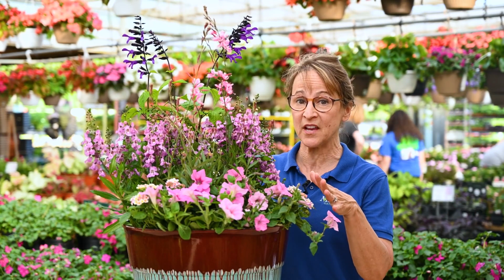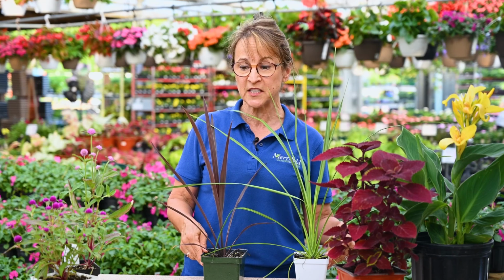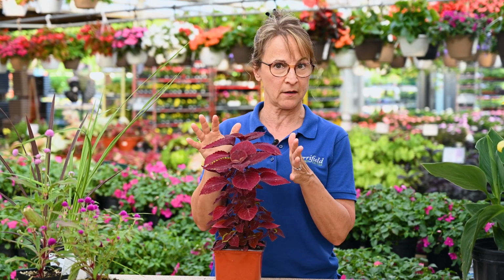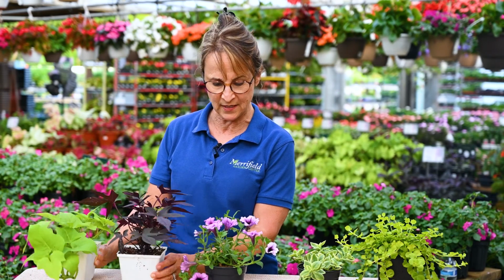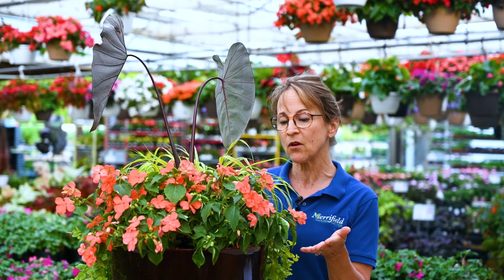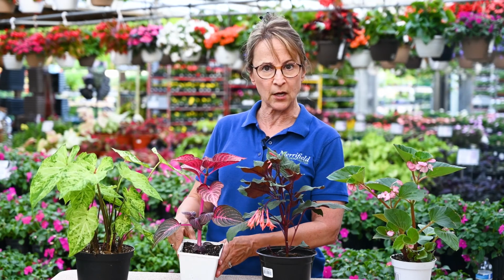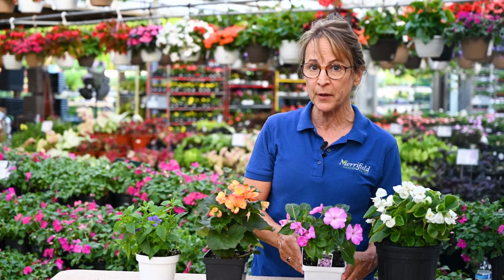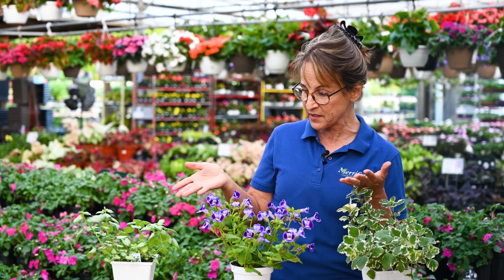Container Gardening Made Easy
Choose one of each of the following plants to put together a beautiful container garden: Thrill, Spill and Fill

The Thrill plant adds height to the container;
The Spill plant cascades over the side of the container
The Fill plant grows into the empty space inside the container itself.